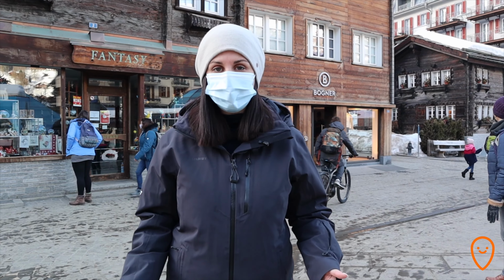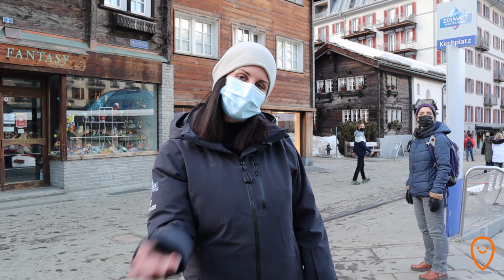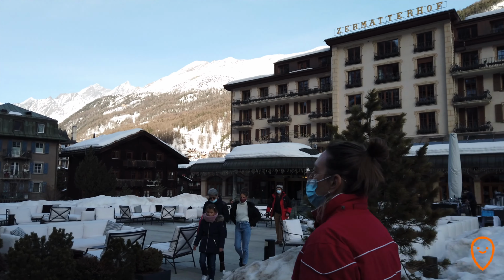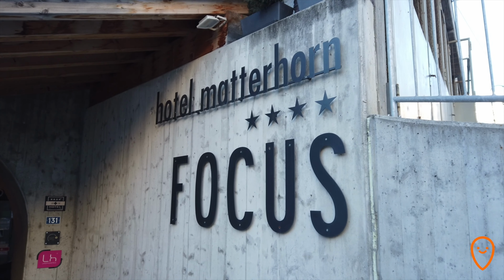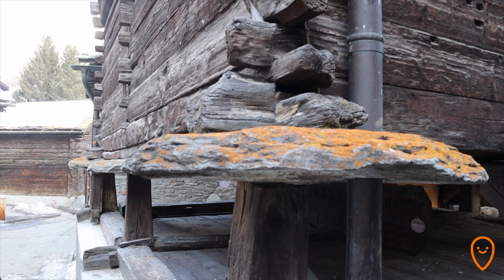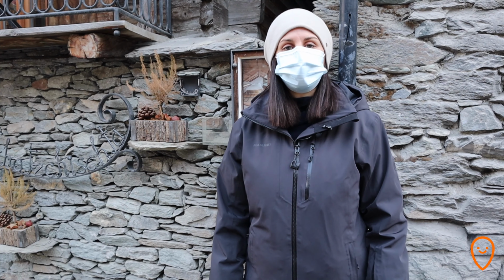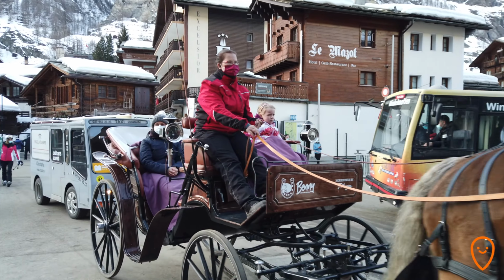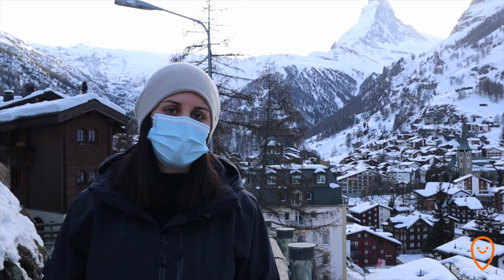TRU Destinations: Taste of Zermatt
Join us on a sneak peak of Zermatt as our dear friend Valerie from Zermatt Tourism takes us around town!